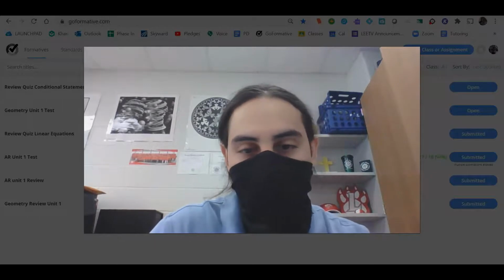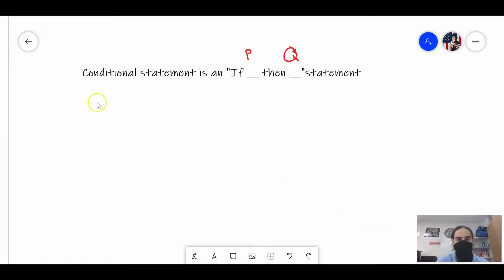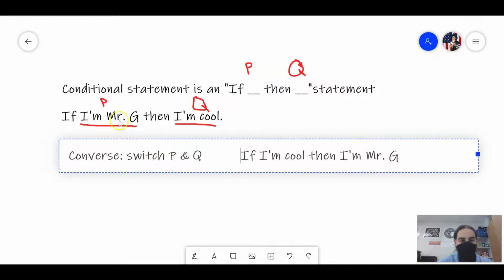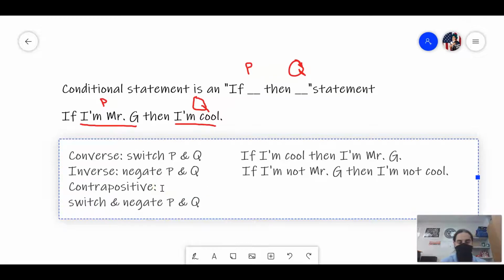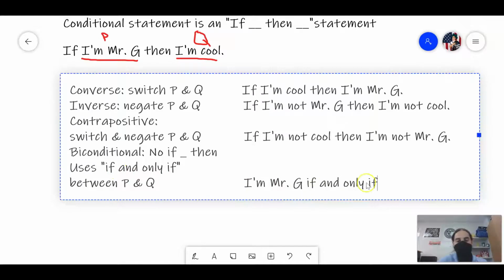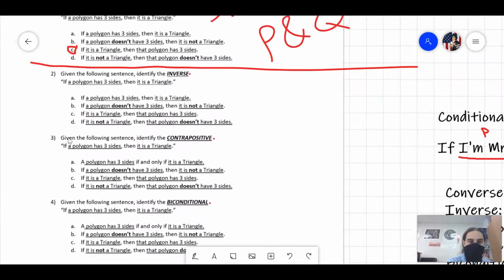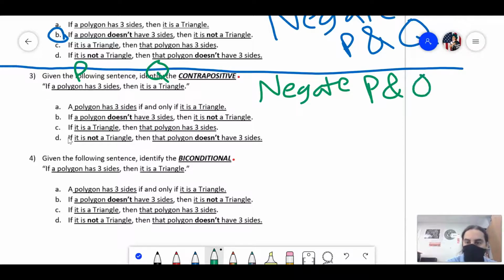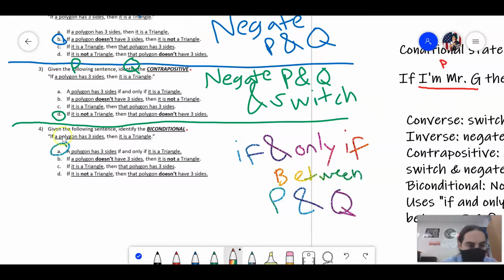9/30/20 GE Review Quiz Conditional Statements